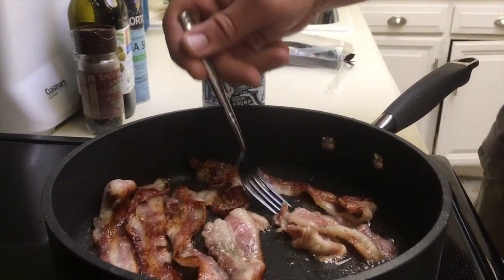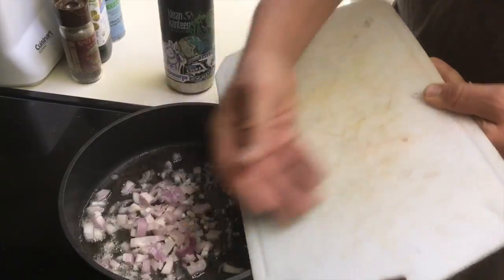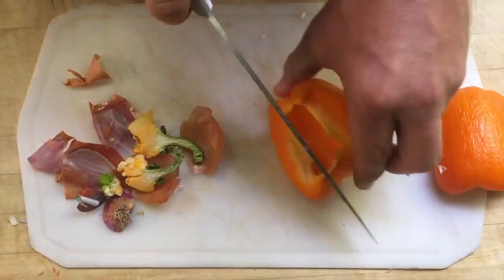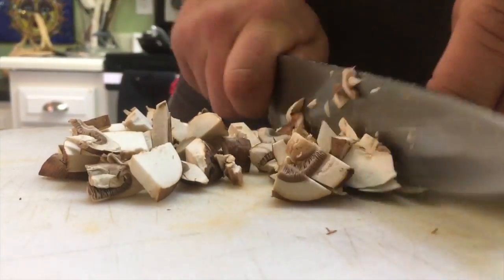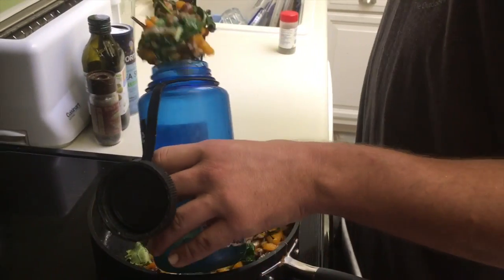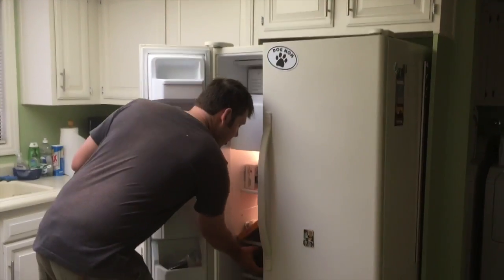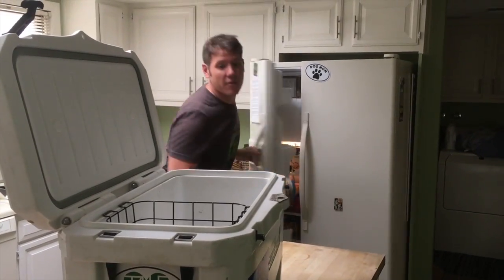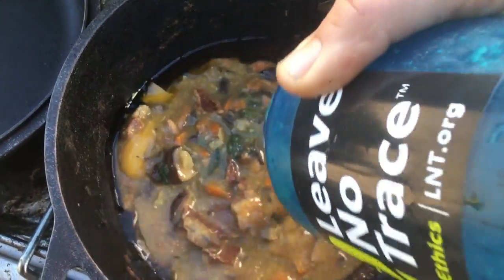Minimizing Food Waste: Water Bottle Scramble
Love a good egg scramble while camping?  Impress your friends with this camping cooking technique and Leave No Trace at the same time.  Buen Provecho!